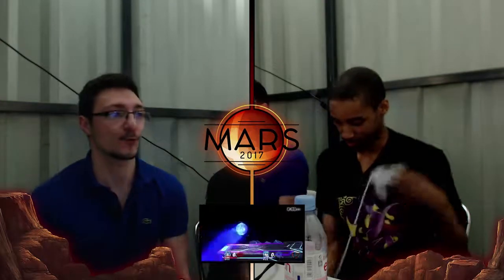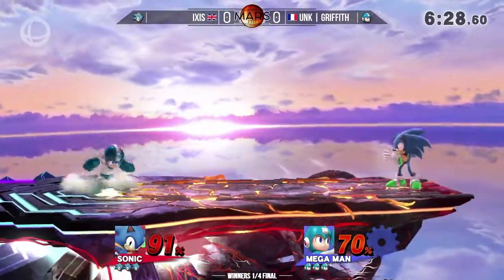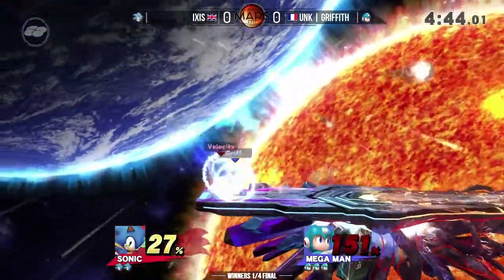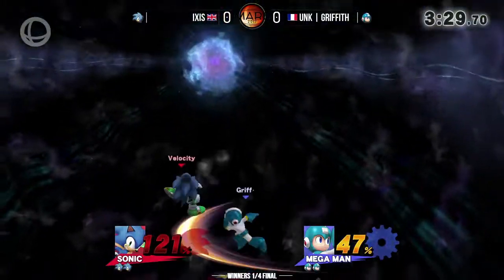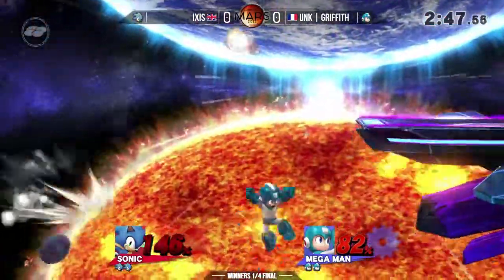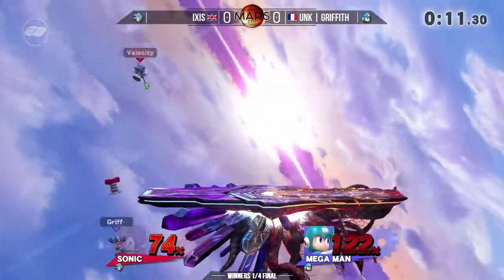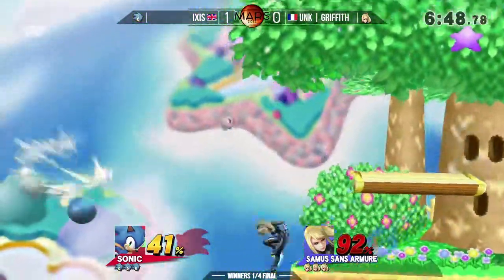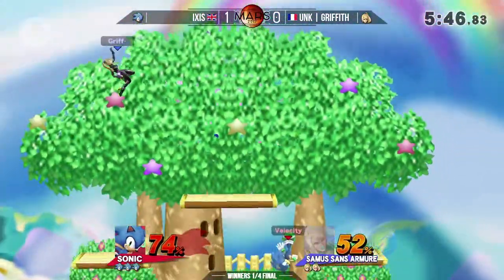[MARS2017] W¼F - Ixis (Sonic) Vs. Griffith (Mega Man, ZSS)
MARS2017 | Organized by Smash on Sud [30-31/04, 01/05/2017]

► Super Smash Bros. for Wii U | Winners Quarter-Final | Best of 3.